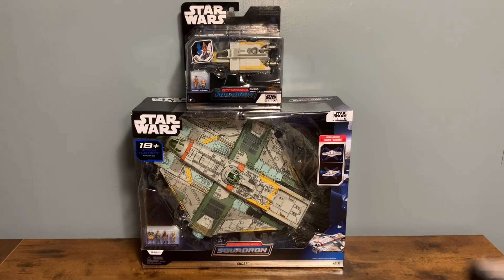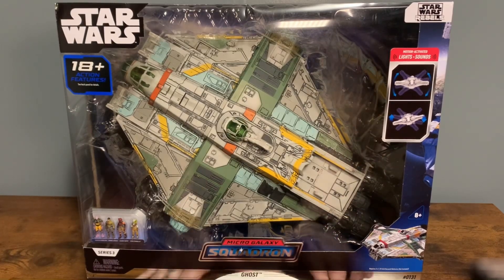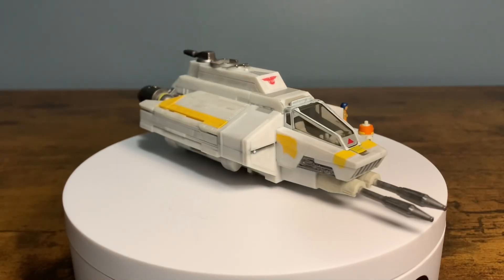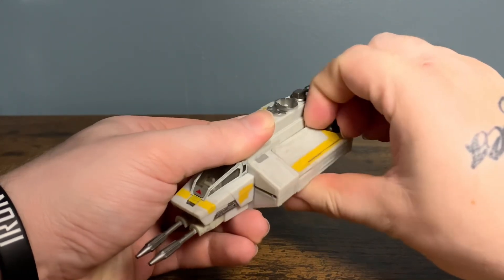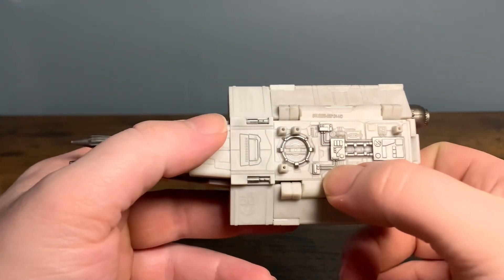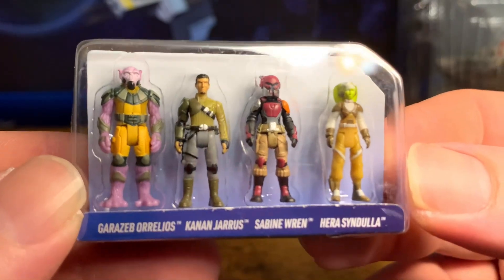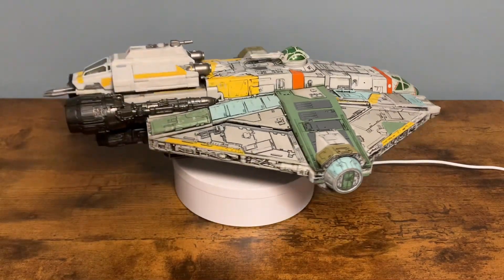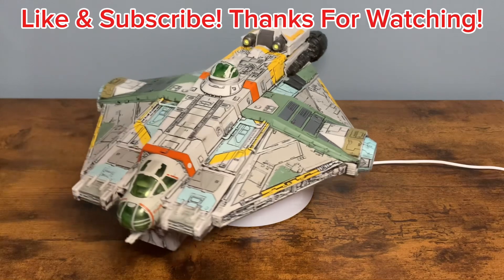The Ghost & Phantom-Micro Galaxy Squadron Ship Reviews (WORTH THE MONEY!!)